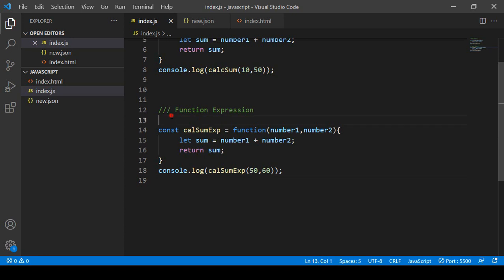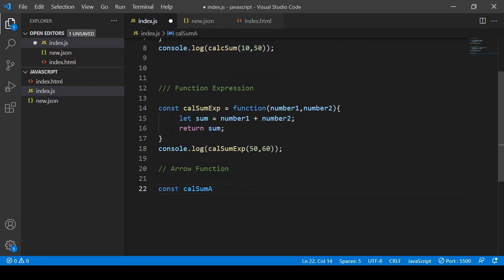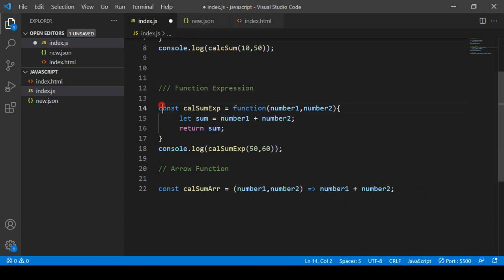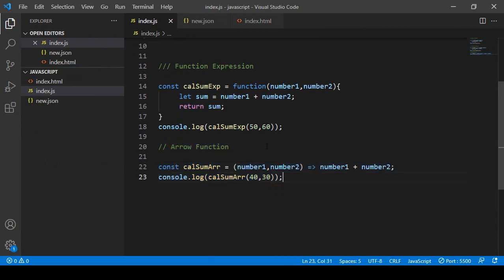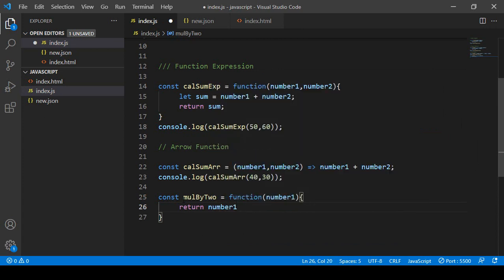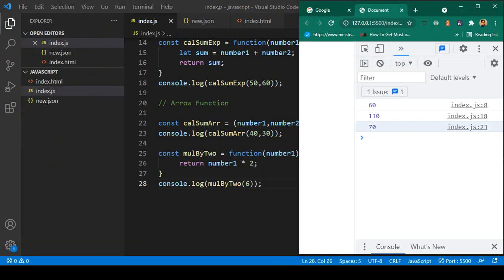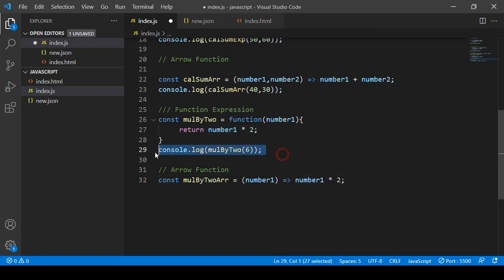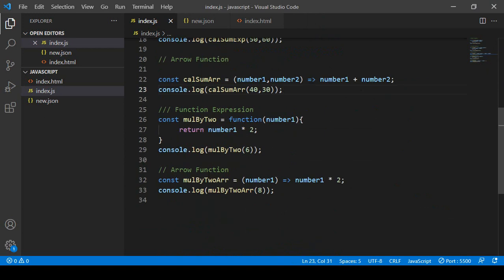JavaScript for Beginners A -Z #52 | Arrow Functions